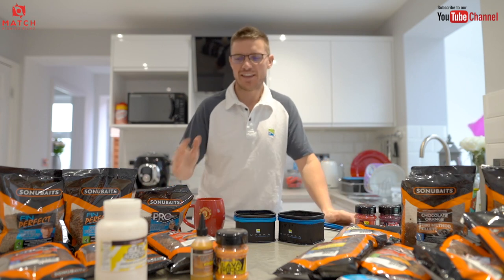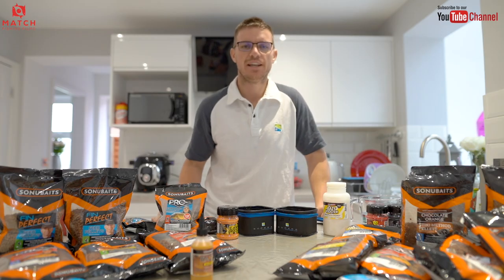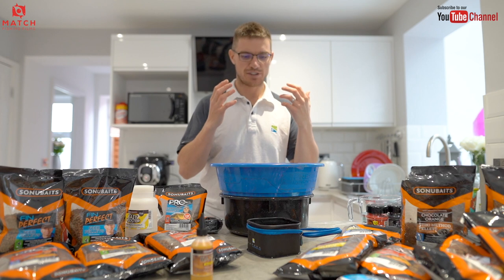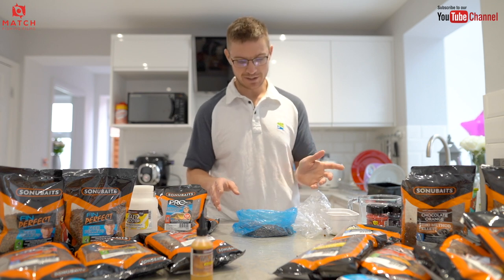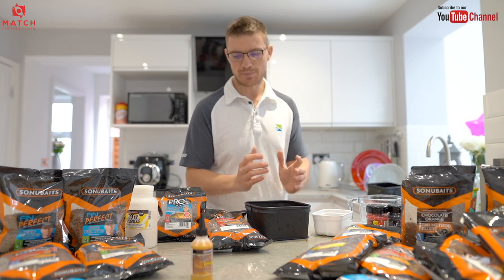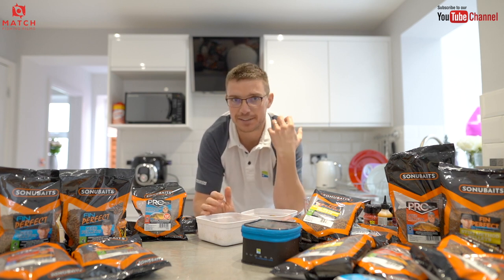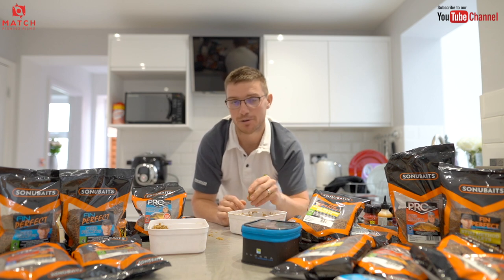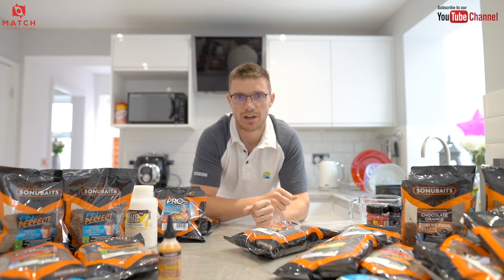20 THINGS TO TRY WITH PELLETS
20 Great tips to try with pellets! Hopefully there is something here to try and with a bit of luck it will catch you some fish too!